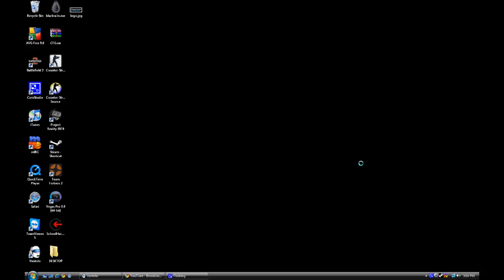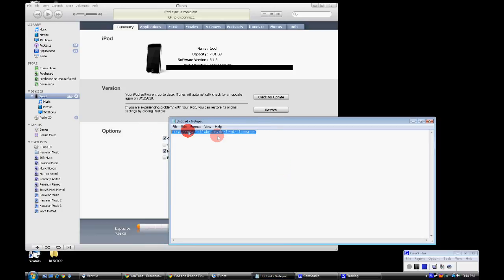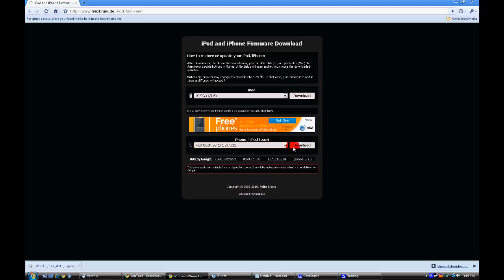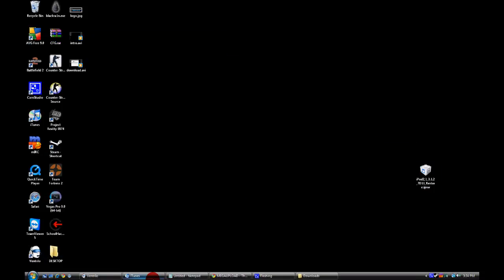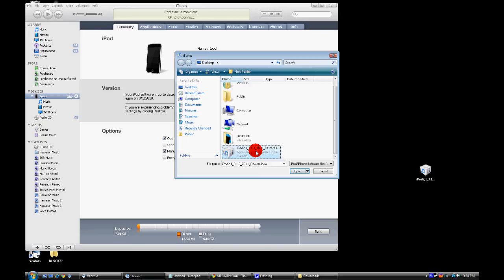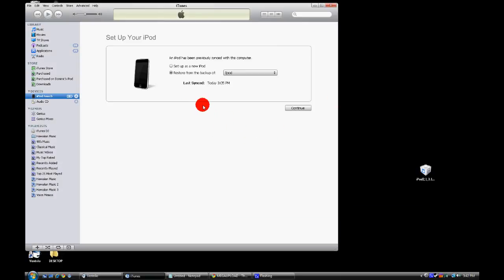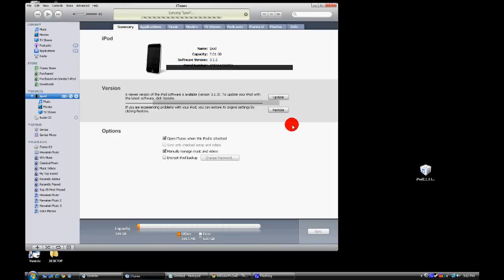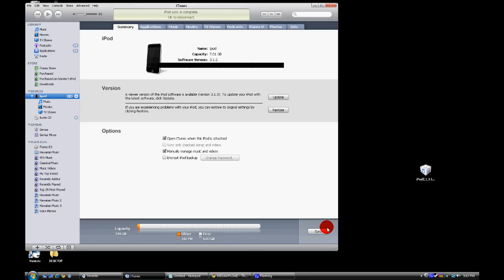Iphone/Ipod touch Firmware Downgrade From 3.1.3 to 3.1.2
READ THIS READ THIS READ THIS READ THIS READ THIS READ THIS READ THIS READ THIS READ THIS READ THIS READ THIS READ THIS READ THIS READ

This a tutorial to Downgrade your Iphone or Ipod Touch 2g or 3g. THIS DOES WORK ON A MC MODEL I will make a MC MODEL TUTORIAL WHEN I HIT 60 SUBSCRIBERS OR 500 Views.

Firmware Link

SWAGBUCKS!!

Please help support me :D